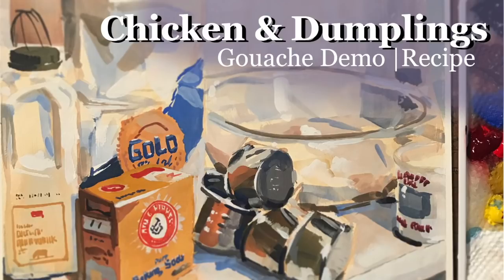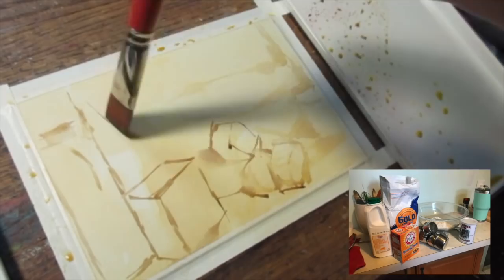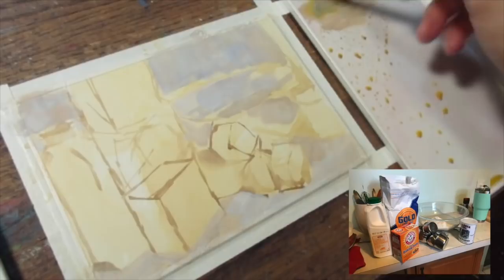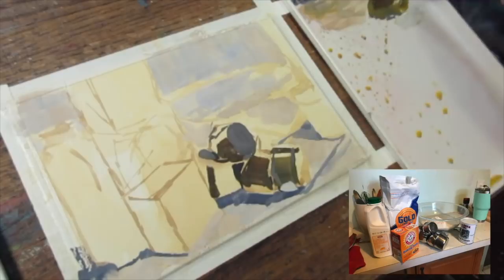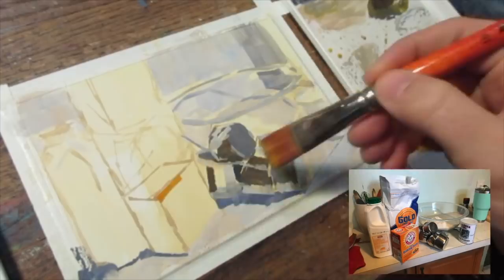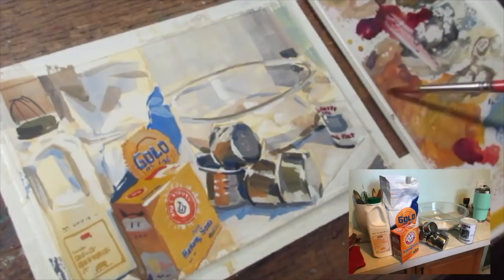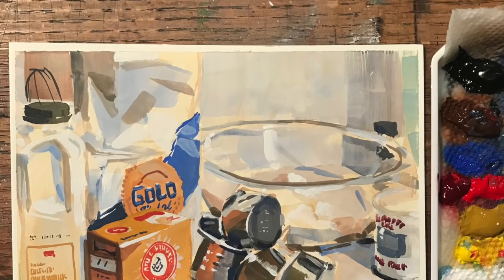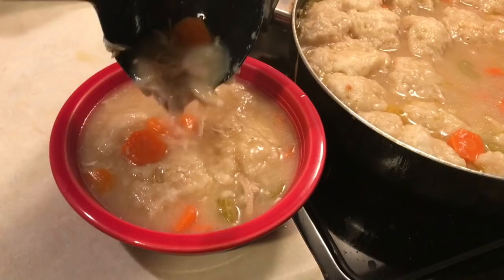Chicken and Dumplings Gouache Demo & Recipe | Also: Best Painting/Life advice I've ever received.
Merry Christmas/Holidays Art-family,
For this one I decided to do something a little different. Since I've been doing these food related paintings here and there I thought I'd go ahead and include the recipe since I love this one. Hope you're all excited about the coming holidays.
-Jared

Soup:
2 box chicken broth
carrots
celery
onion
mushrooms
little Rosemary
little Thyme
1 rotisserie or 1 lb chicken shredded
Salt

Dumplings:
(Same you need for regular biscuits but more buttermilk)
2 cup all purpose flour
6 tbsp cold butter
1 tablespoon baking powder
1/4 teaspoon baking soda
1/4 teaspoon salt
Parsley, if you're feeling fancy
1 3/4 cup buttermilk